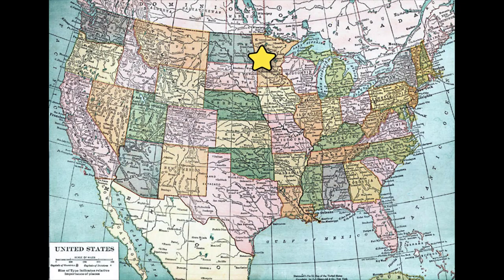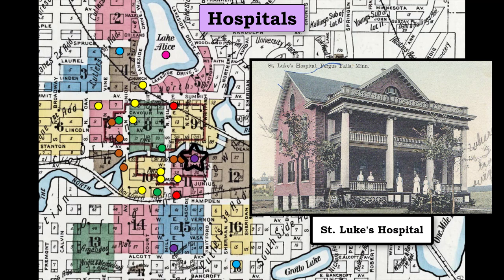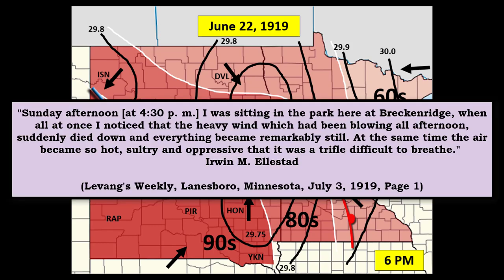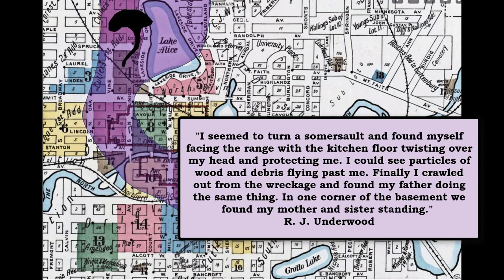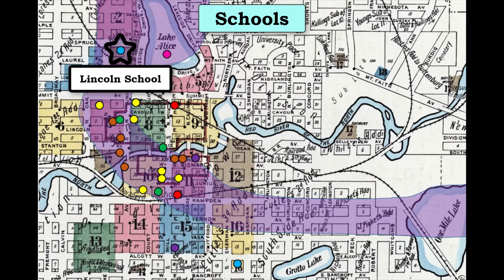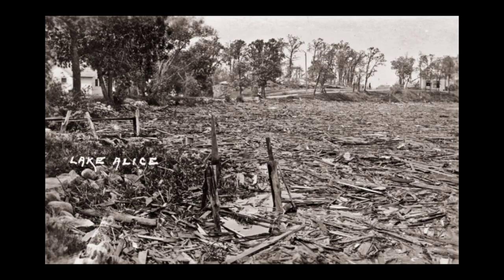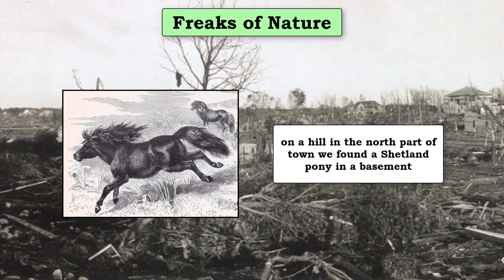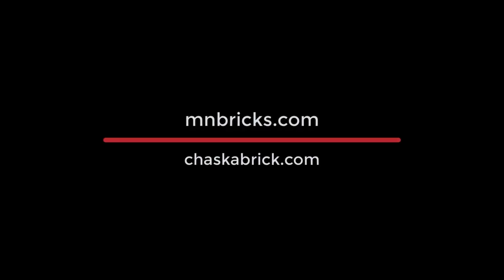The Devastating Fergus Falls Tornado of June 22, 1919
An F5 tornado hit Fergus Falls, Minnesota, on June 22, 1919. It caused extensive damage in town and it also hit the Oriental Limited, a special Great Northern Railroad passenger train. This video takes you through that eventful day.